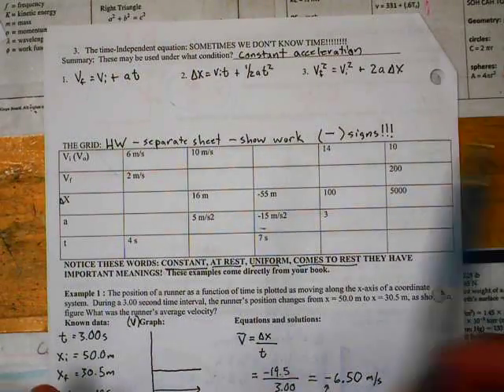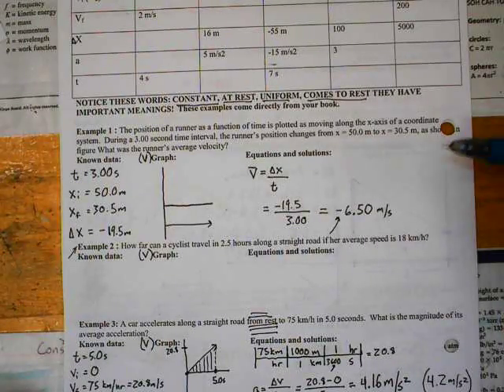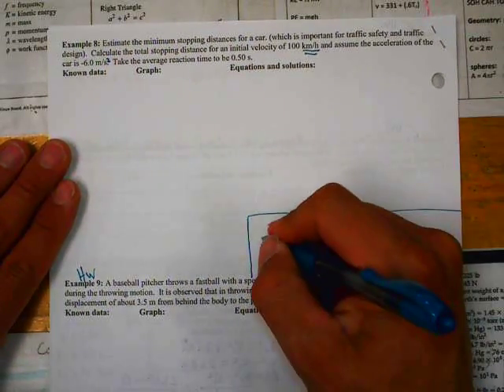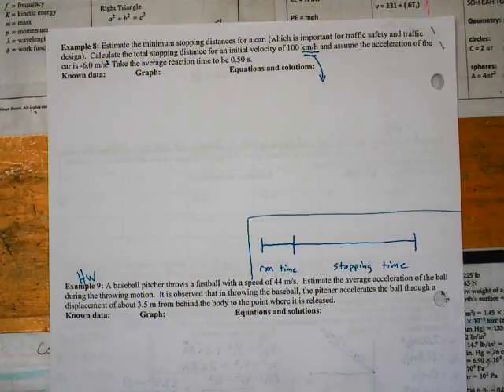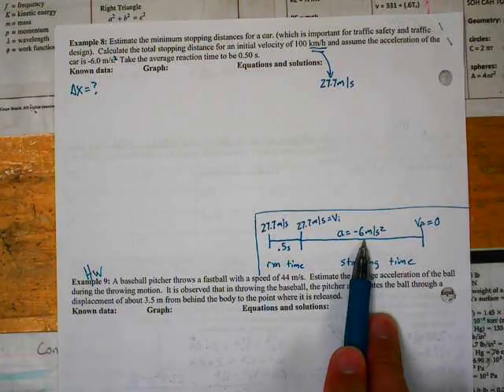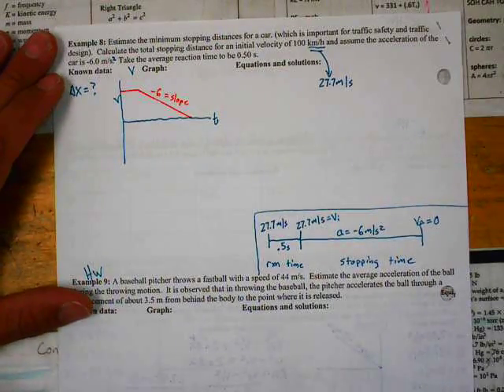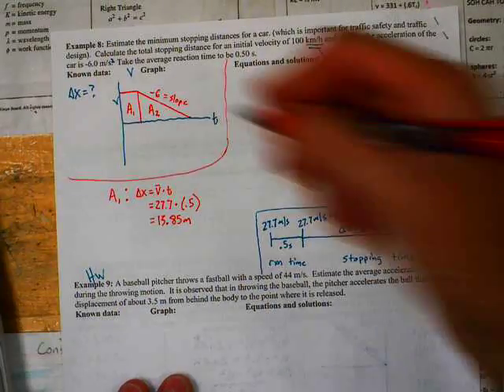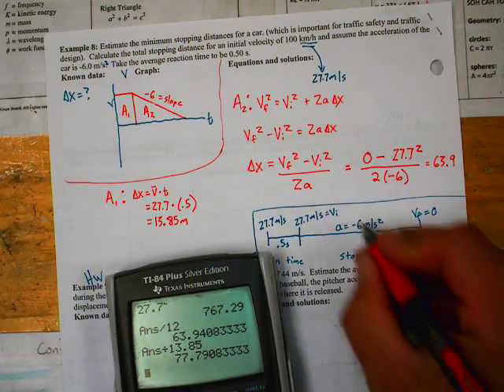Kinematics Notes Examples 6 and 8